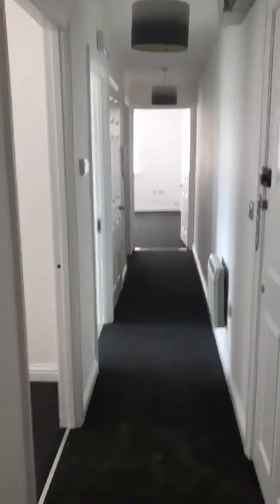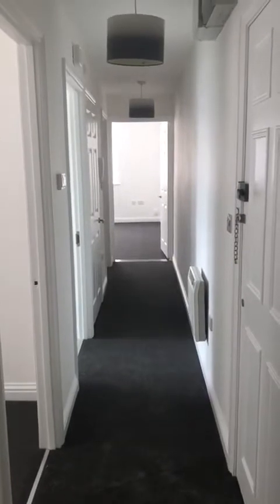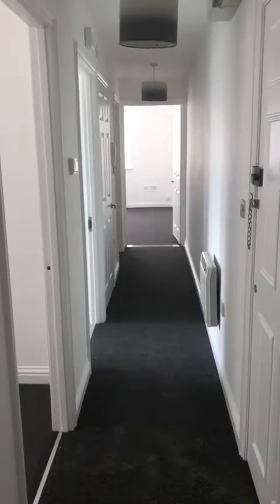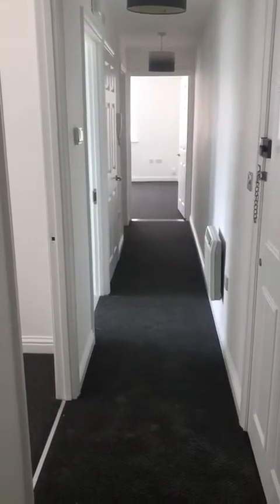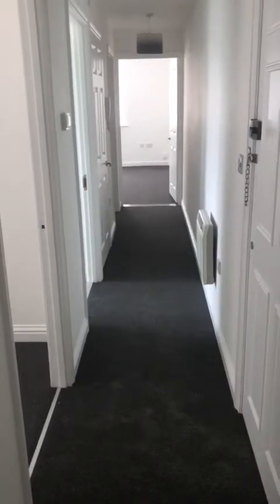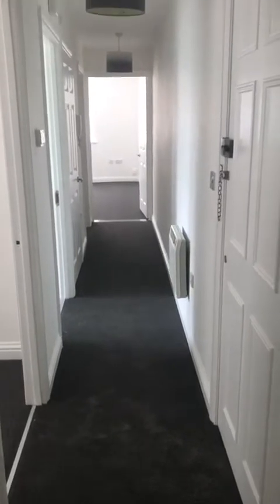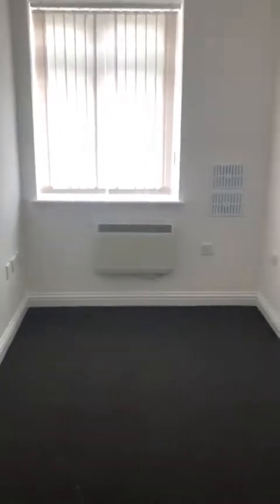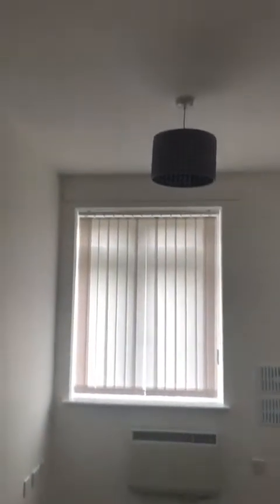Oaklands Court, Bilston - Walkthrough